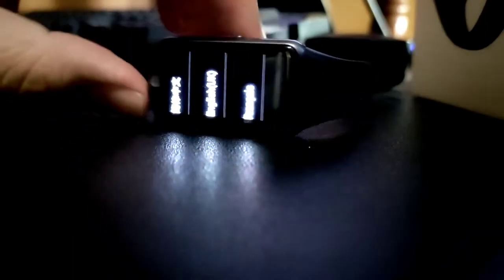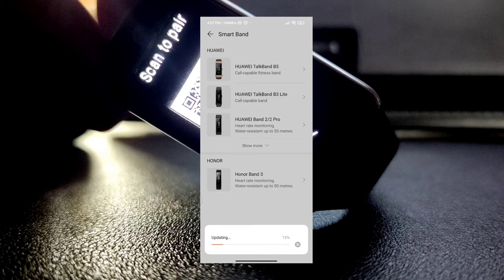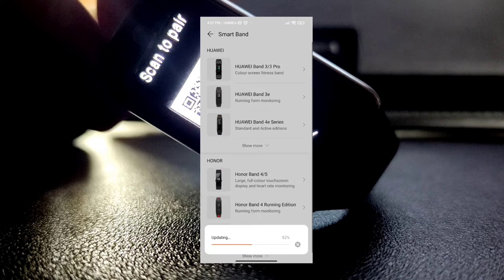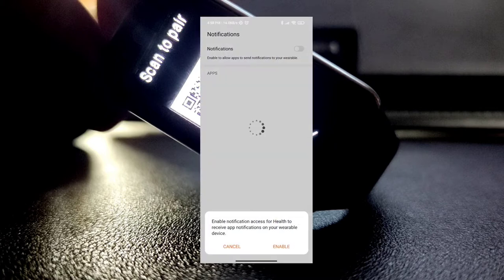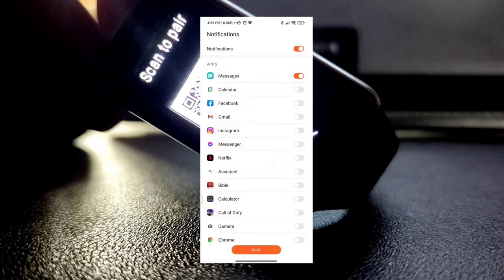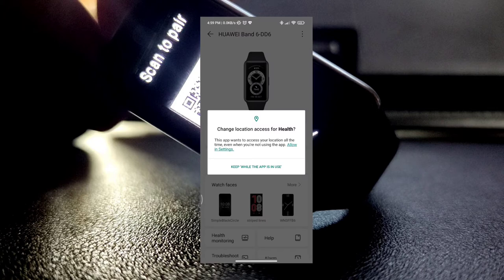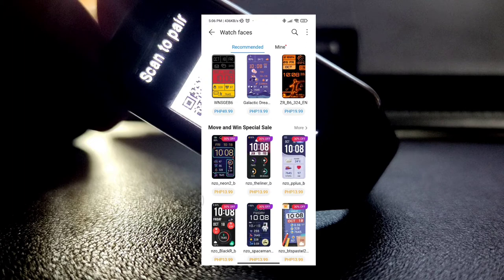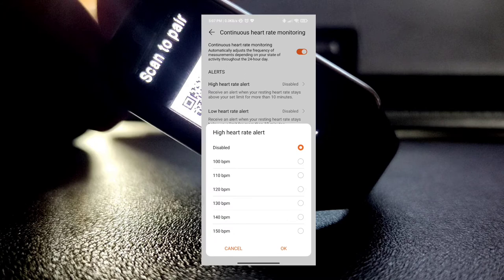Huawei Band 6 Review & Turning it from sporty to classy look!!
Got these from shopee.